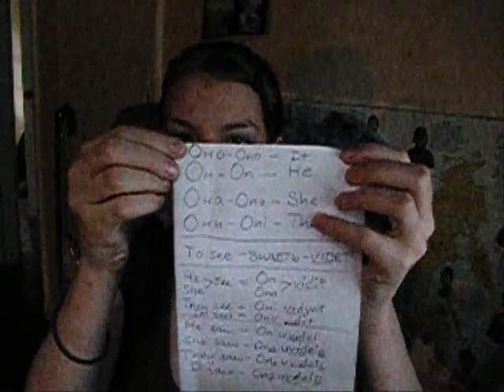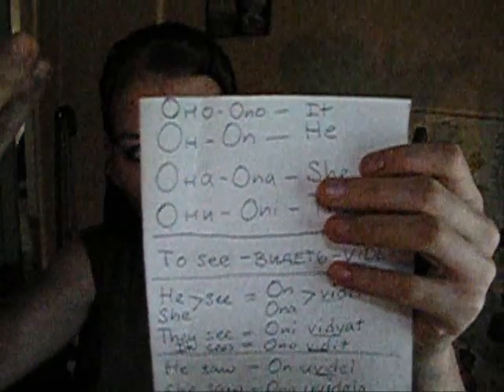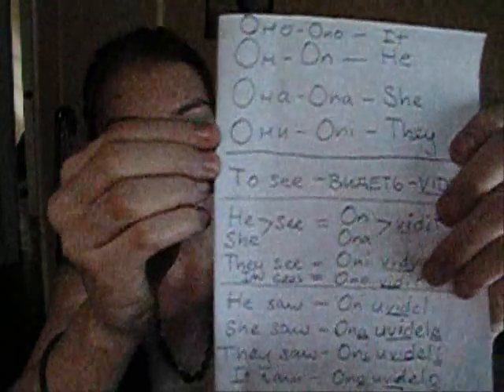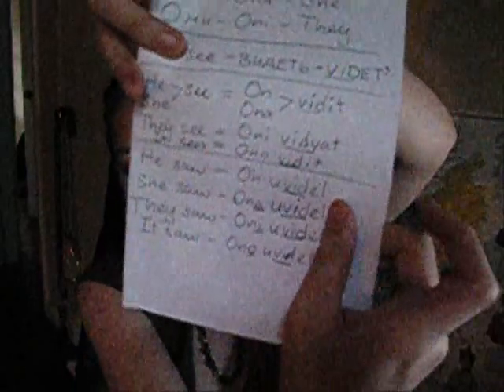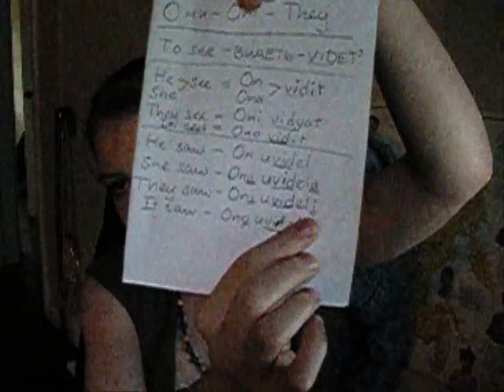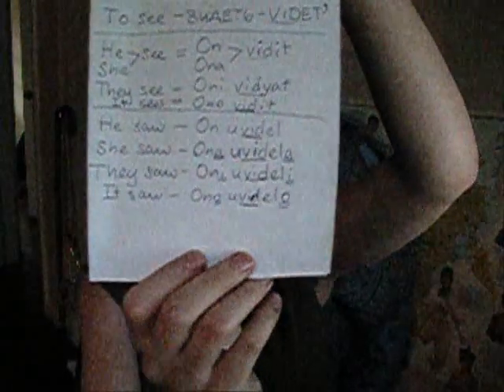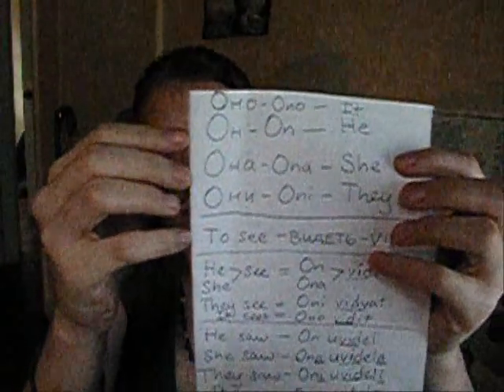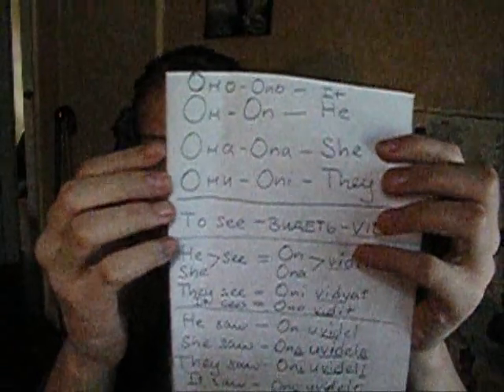Russian Lesson No.2 -- It, He, She, They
Оно -- Ono -- It
Он -- On -- He
Она -- Ona -- She
Они -- Oni -- They

Видеть -- Videt' -- To see
Видит -- Vidit -- (She/he/it) sees
Видят -- Vidyat -- (They) see

Увидел -- Uvidel -- (he) saw
Увидела -- Uvidela -- (She) saw
Увидели -- Uvideli -- (They) saw
Увидело -- Uvidelo -- (It) saw